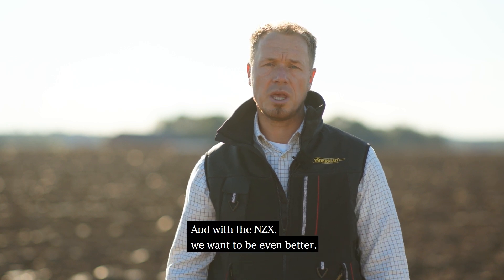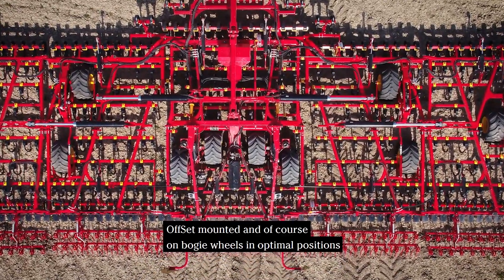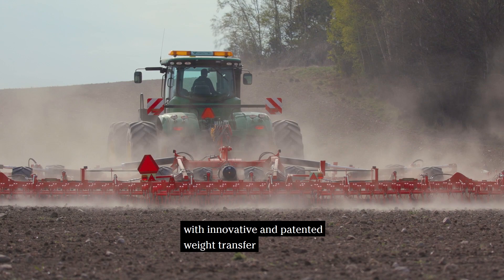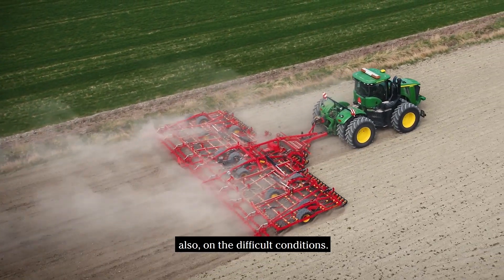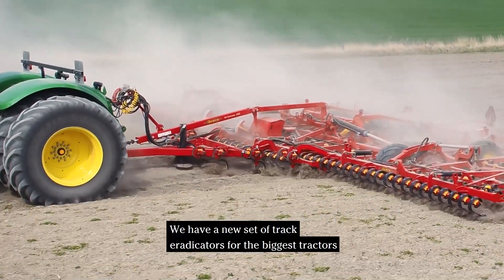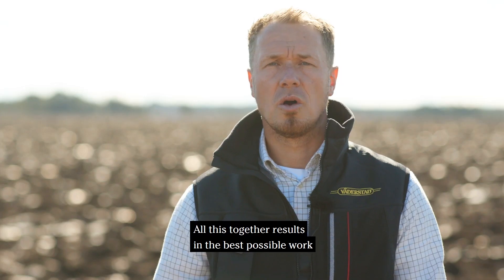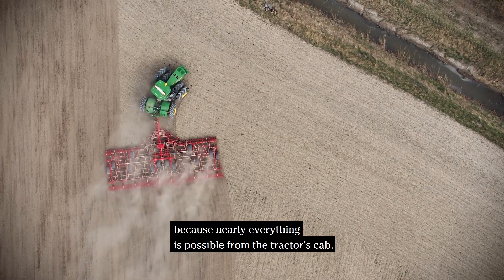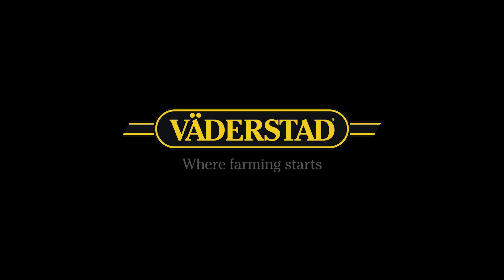Field update - Väderstad NZ Extreme 1250-1425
The Väderstad Commercial Product Manager for Tillage Equipment Wolfram Hastolz, gives an update regarding the final stages in development of the new heavy-duty tine harrow Väderstad NZ Extreme 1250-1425.